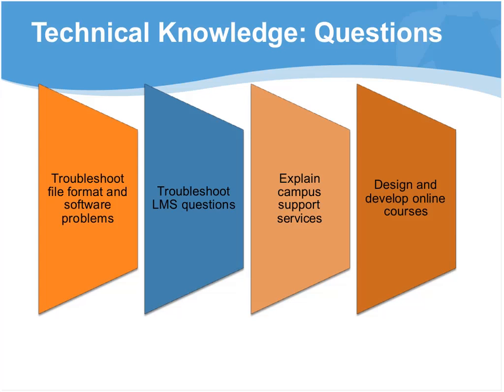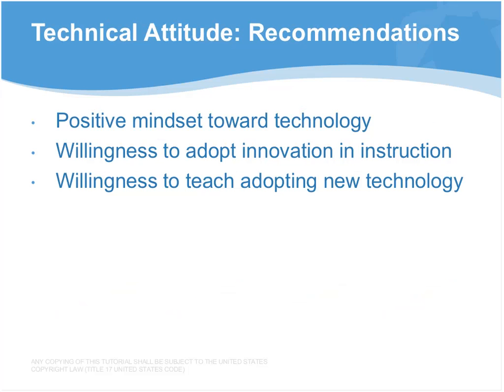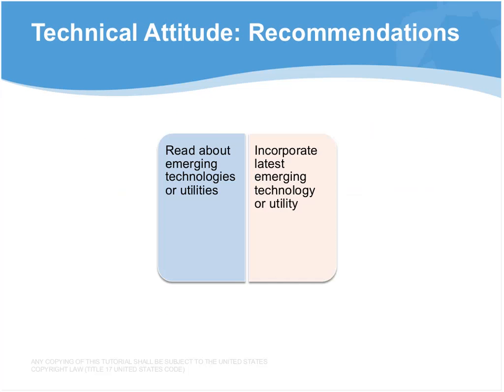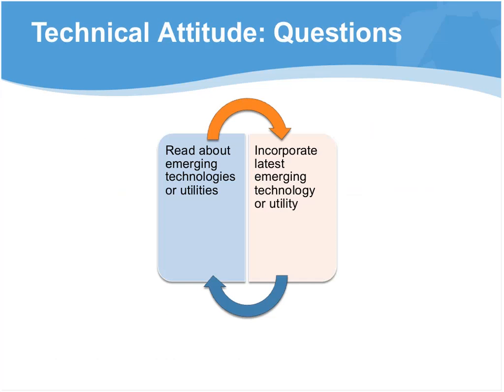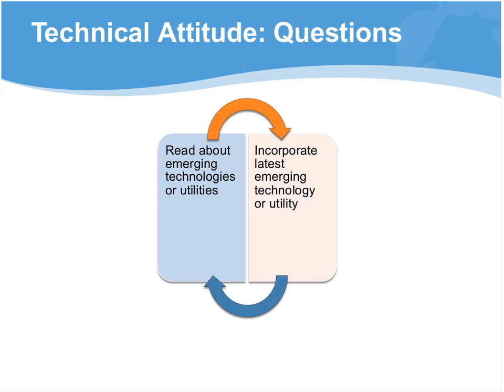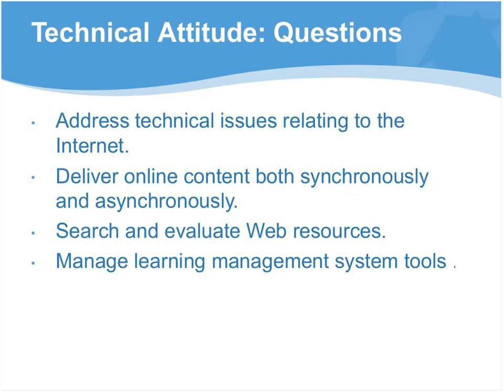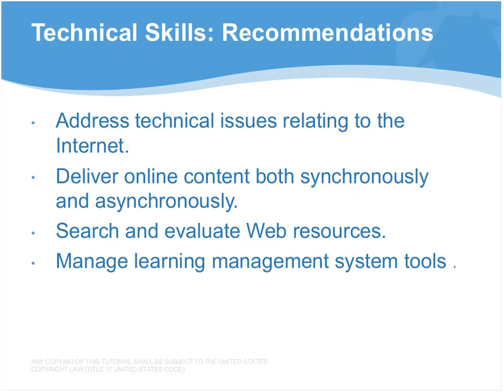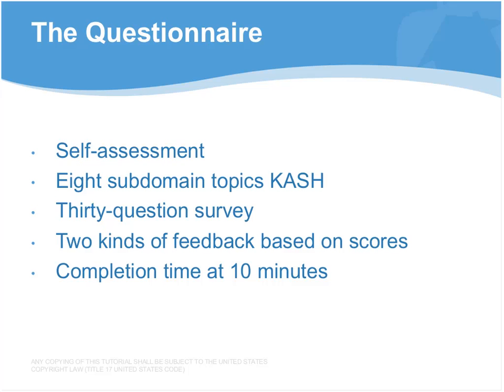Assessing Faculty Readiness to Teach Online Webinar